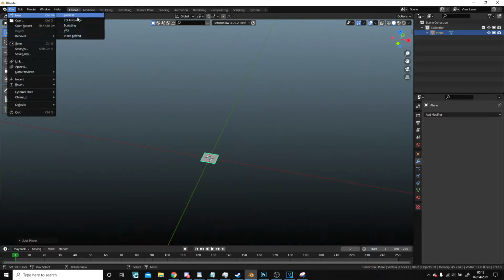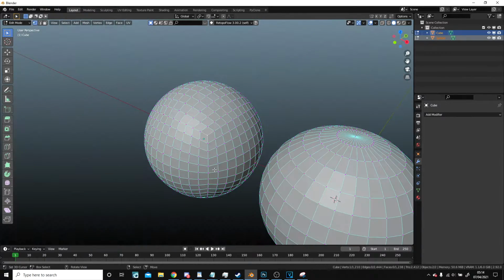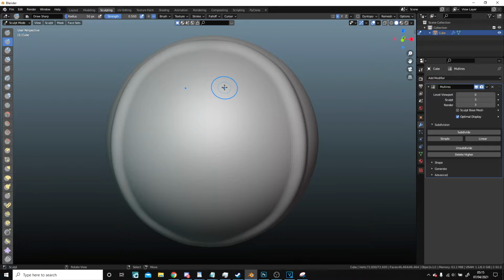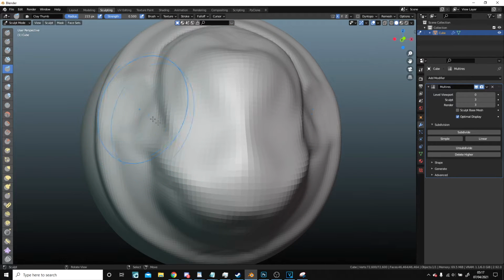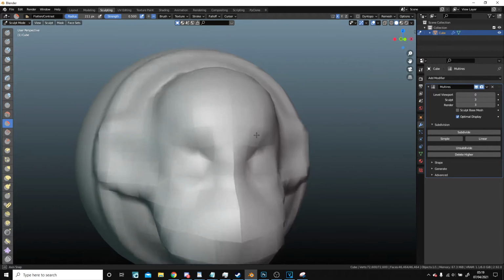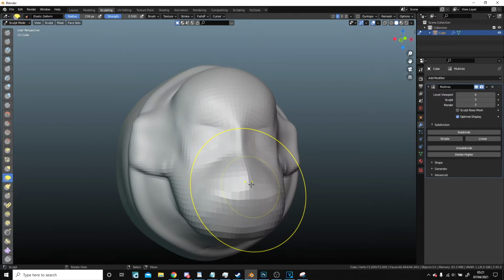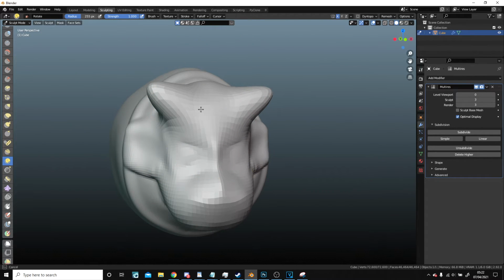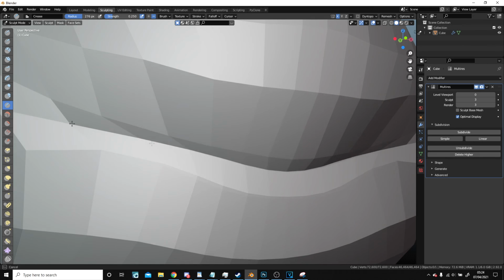Blender Tutorial - A Introduction to Sculpting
I plan to do some sculpting tutorials where I'll dive into some proper sculpting. But for now, here's a basic introduction so you understand how it works.